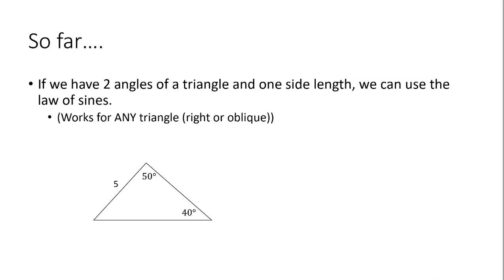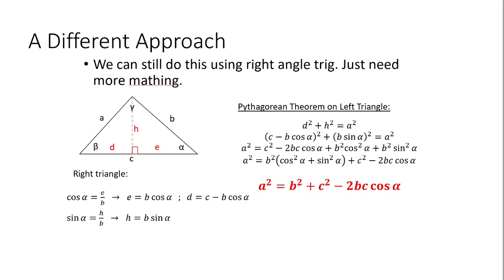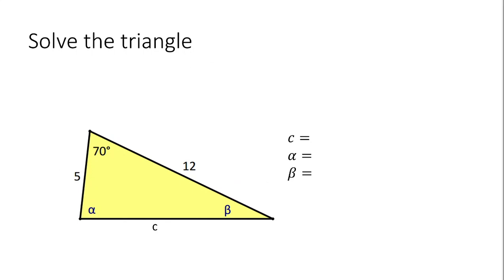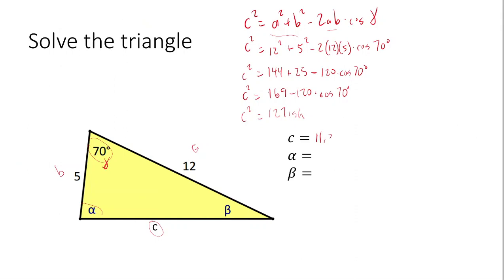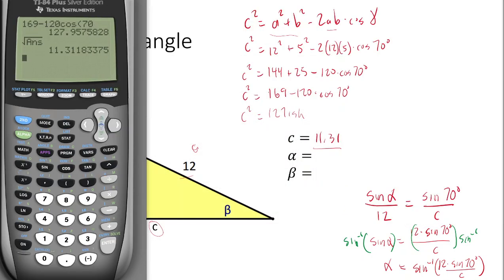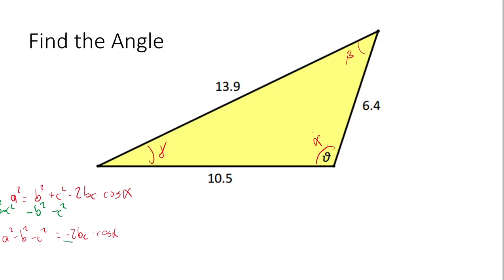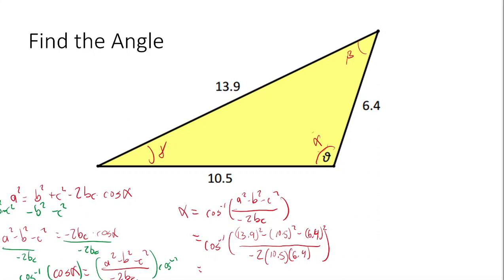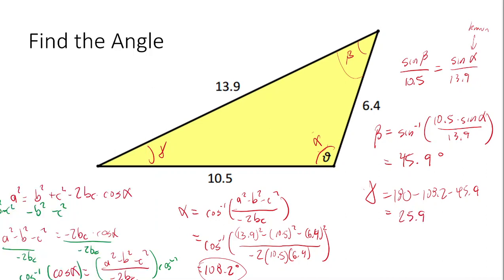UHS Honors Trig: 4.3 - Law of Cosines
Explaining the Law of Cosines and using it to solve basic problems.